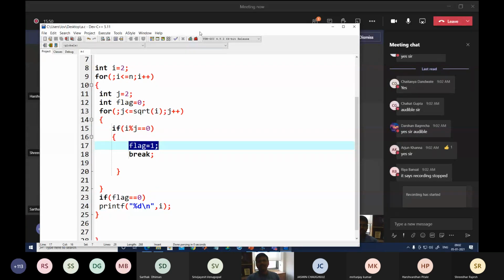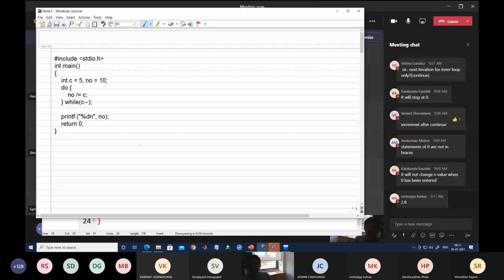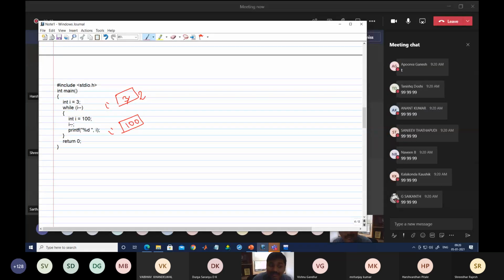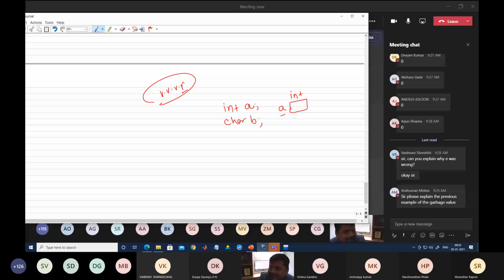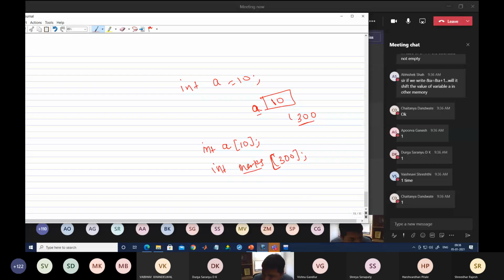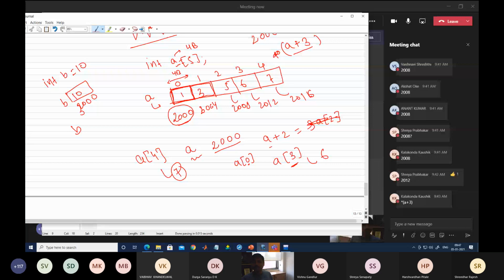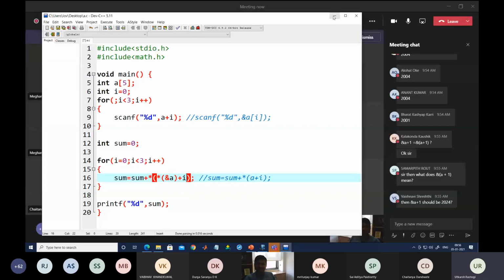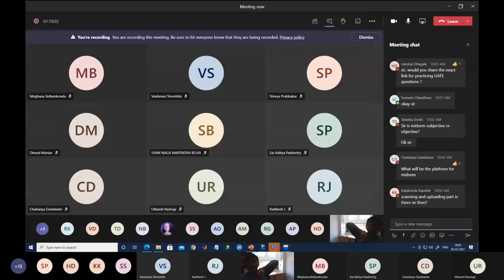Bits Pilani Hyderabad CS Lecture 18